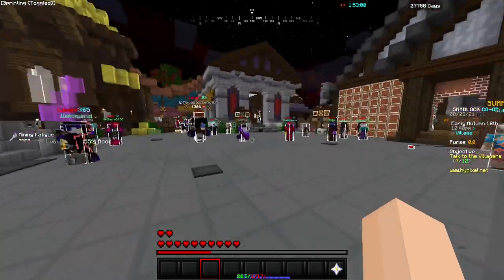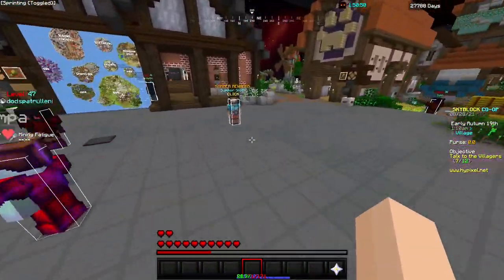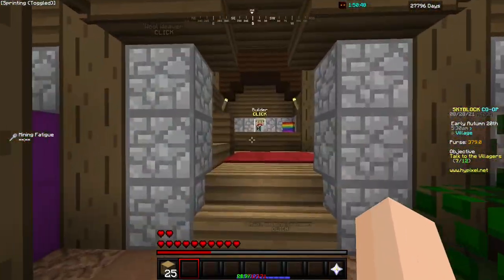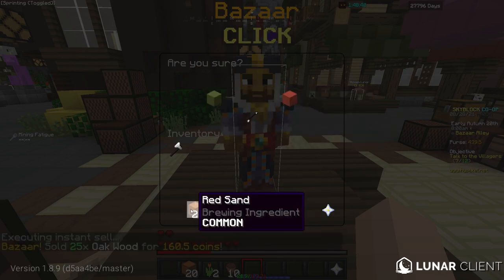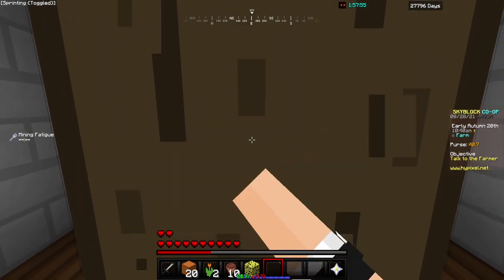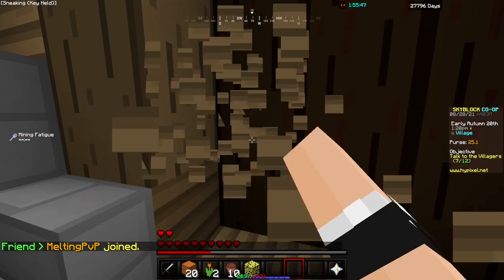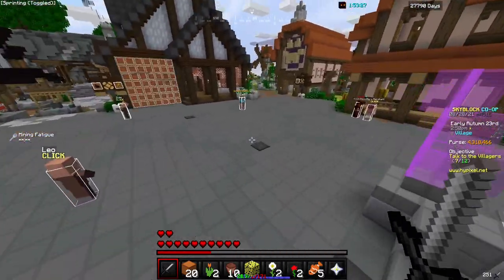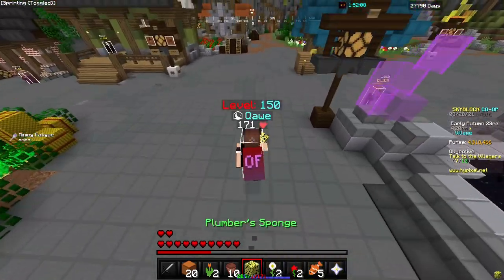Infinite Hypixel Skyblock Coins GLITCH! How To Get Skyblock Coins 2022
I Did an Infinite Coins Glitch in Hypixel Skyblock! Infinite Coins Glitch that How To Get Skyblock Coins 2021! a POG way to Get Infinite Hypixel Skyblock Coins with a Glitch. As is said, good way to get Infinite coins glitch hypixel skyblock and a How To get Skyblock Coins. Hypixel has a game called skyblock where you can get Jerry Sword that TommyInnit did a video on with Tubbo that was 50 million coins! Not Dream Minecraft but Epic hypixel skyblock coins glitch! how to get skyblock coins 2021 epic pog! Not Minecraft speedrun but minecraft hypixel! Not Skywars or Bedwars but Skyblock on popular Minecraft server Hypixel! Where I did an Infinite Hypixel Skyblock Coins GLITCH! How To Get Skyblock Coin 2022 and 2021 and 2020. Not A Dream Short. Gladio videos are pog. Not How to Get Free Rank on Hypixel. Not How to Get free MVP++ hypixel 2021. Just Epic Skyblock Glitch!

If You Do this in Hypixel Skyblock it will Not Work! There is No Coins Glitch and I do not Condone any unfair advantages! This Video was meant for a joke!